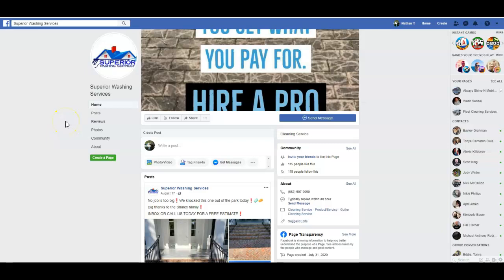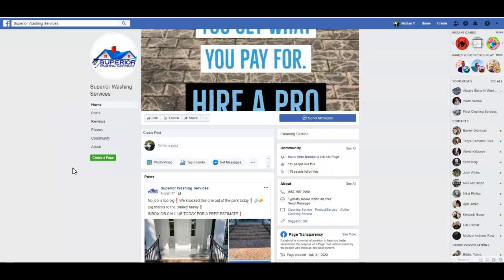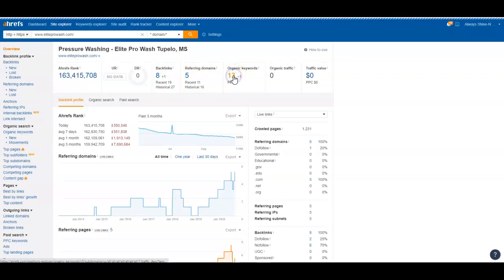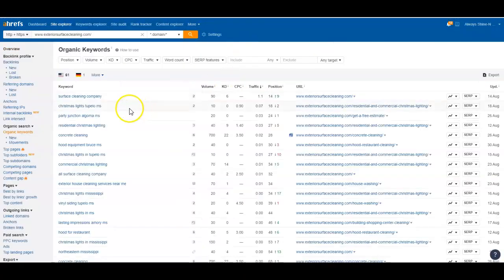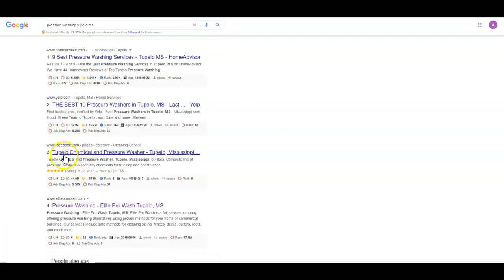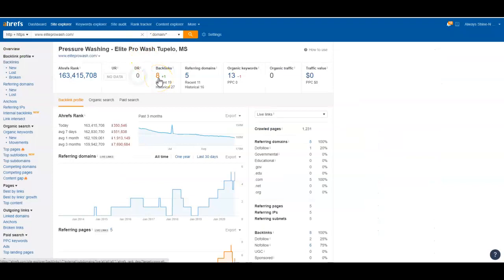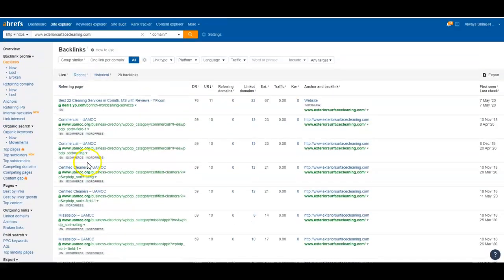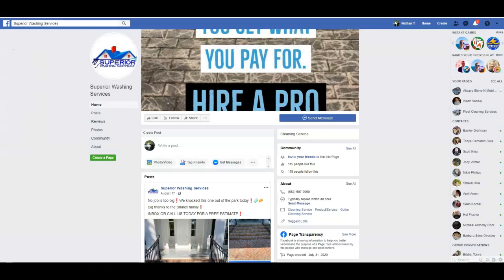Superior Washing Services | Pressure Washing Tupelo MS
Superior Washing Service is quickly becoming the #1 go to Pressure Washing Service Tupelo MS has to offer.  They are based out of New Albany MS and service many of the surrounding areas.  Exterior Pressure Washing for things such as concrete, brick, siding, roof wash, along with fence and deck cleaning.  If you need these services you've got to check out Superior Washing Services.